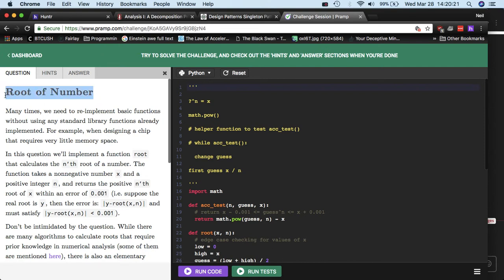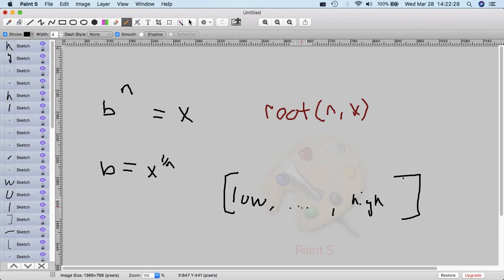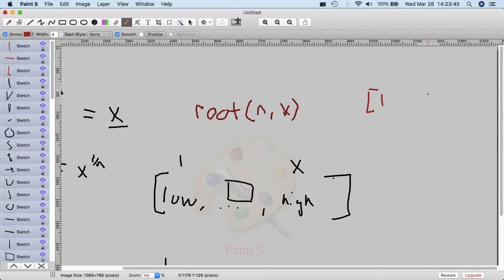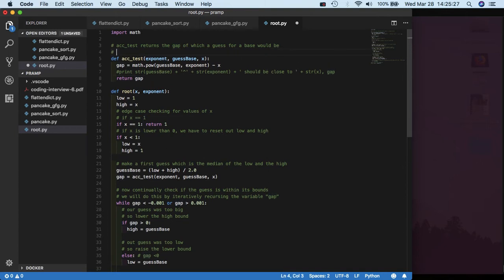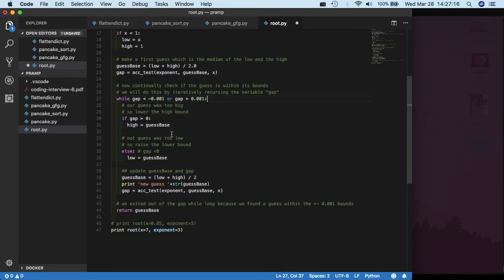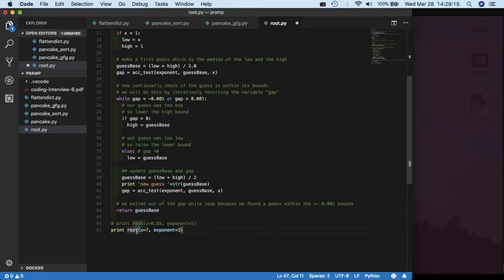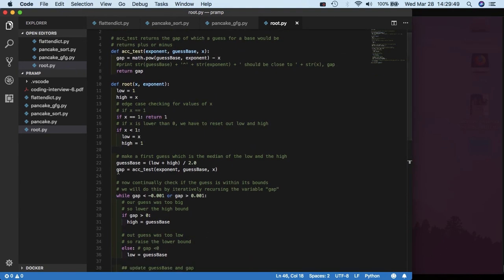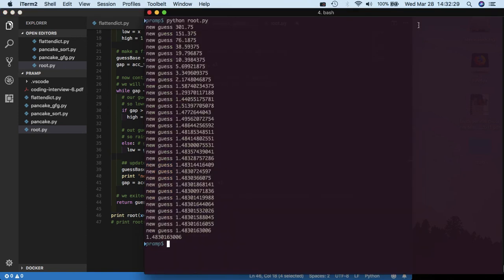Root of Number (guessing algorithm) | pramp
My explanation and solution to the guessing algorithm for getting a root of a number.  Solution was done in python.